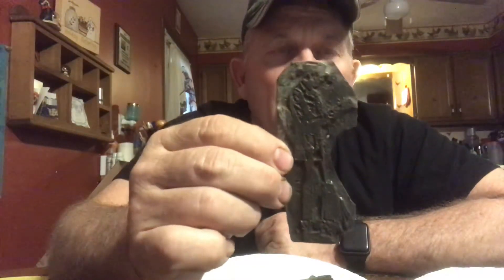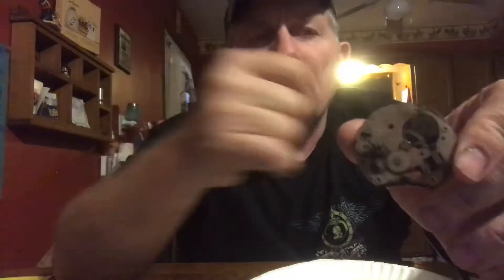Finds of the day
29 February 2020 James McCormick